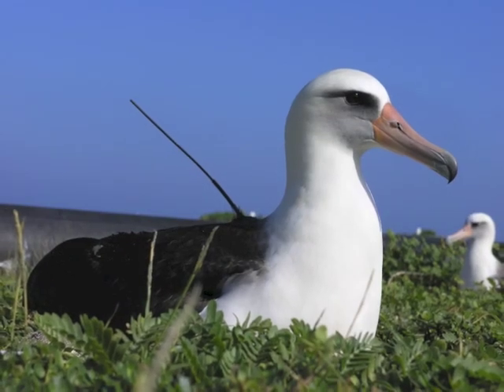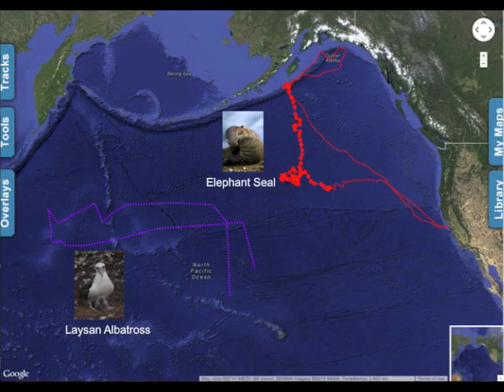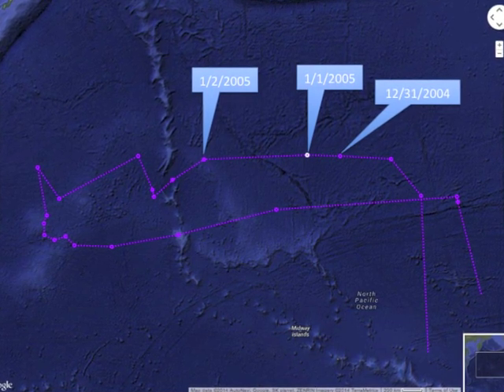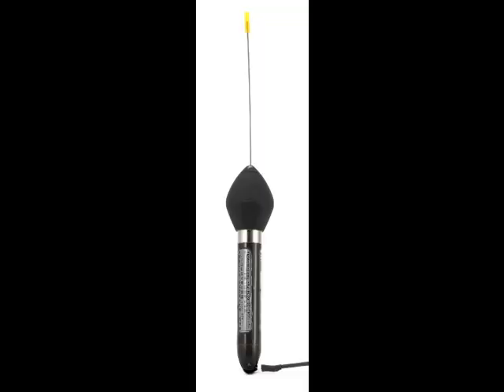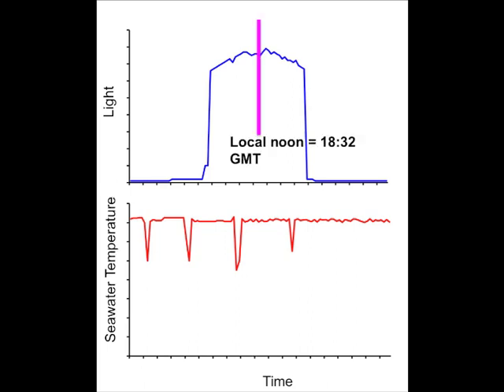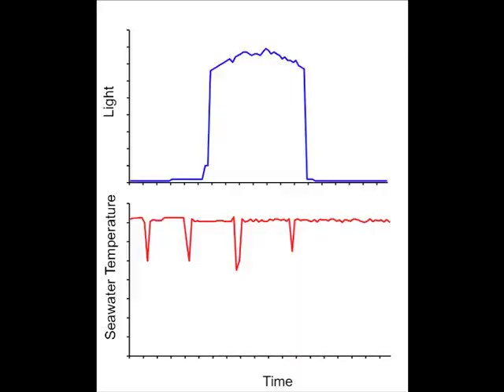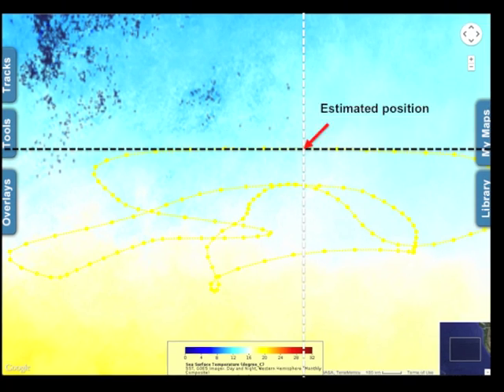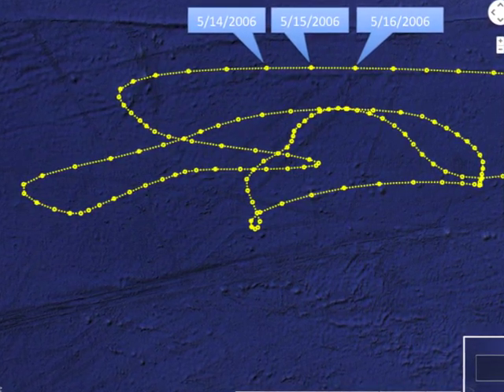From Tags to Tracks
A data interpretation video for Ocean Tracks